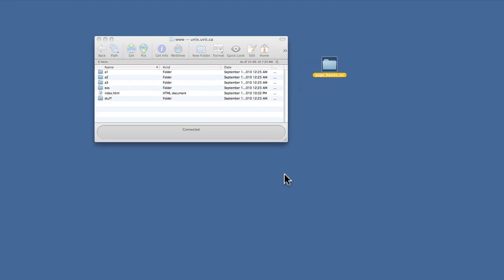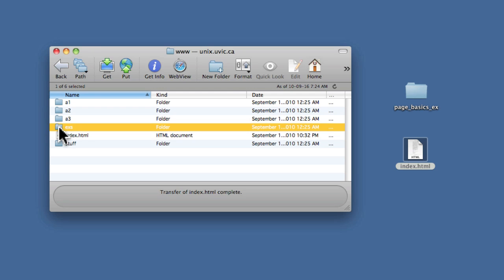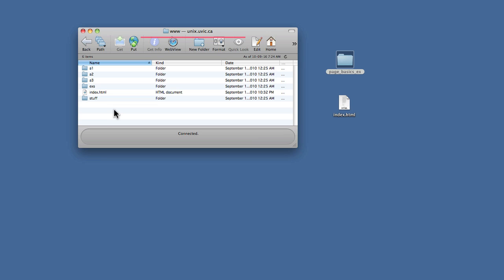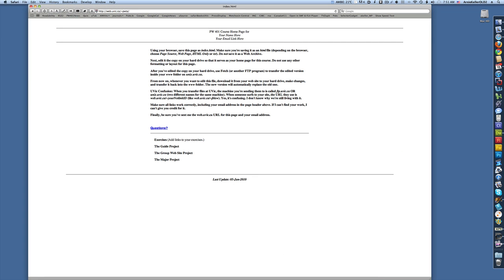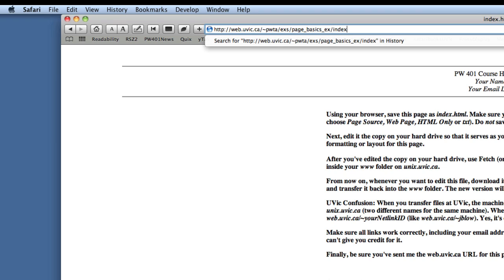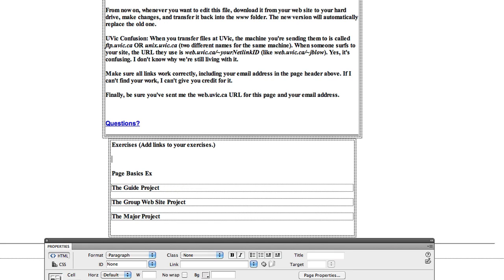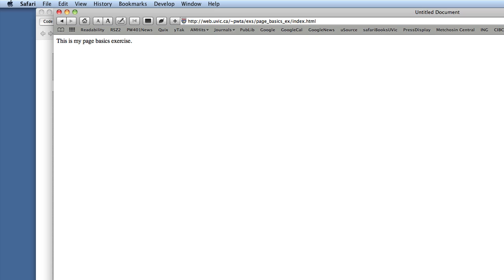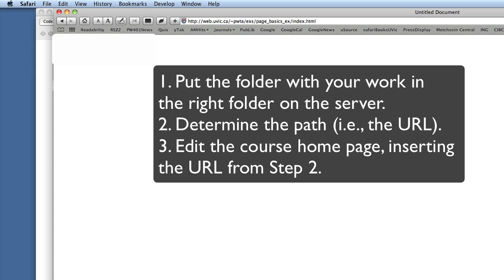Updating Your Course Home Page English 401